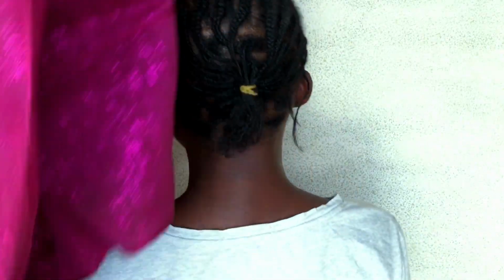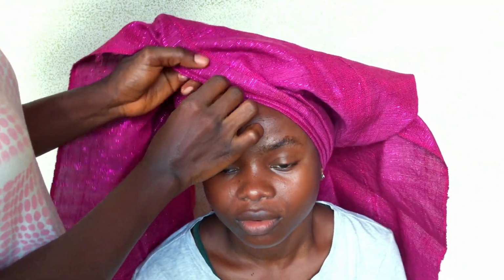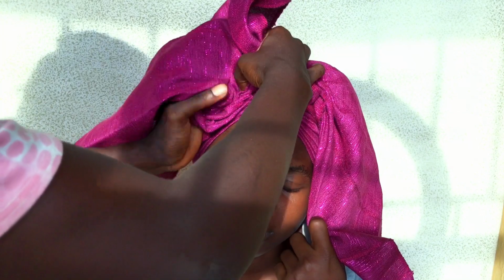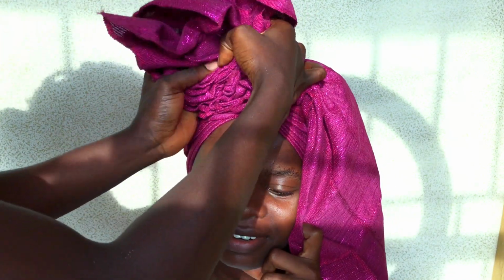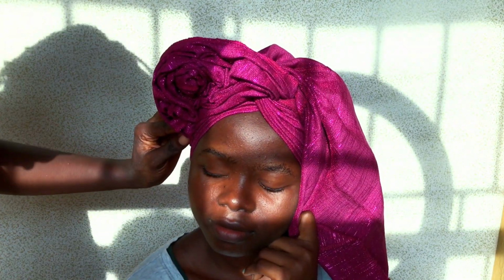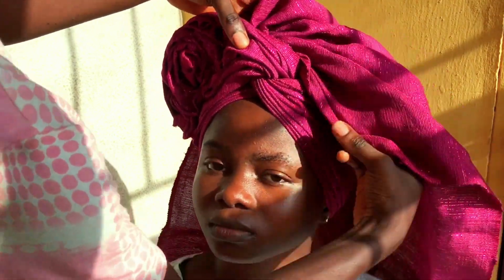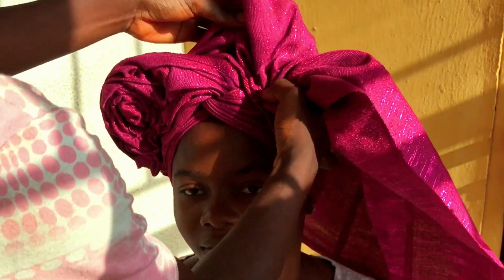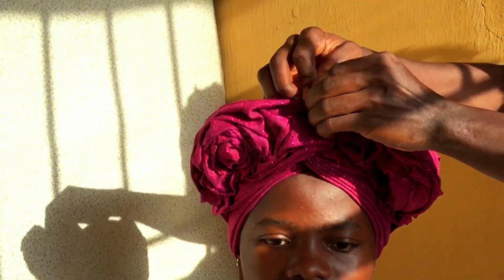How To: Ruffles Gele Tutorial | Gele Tying Tutorial | Front Ruffles Gele Style.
Here is how to make a beautiful ruffles gele for your next owambe